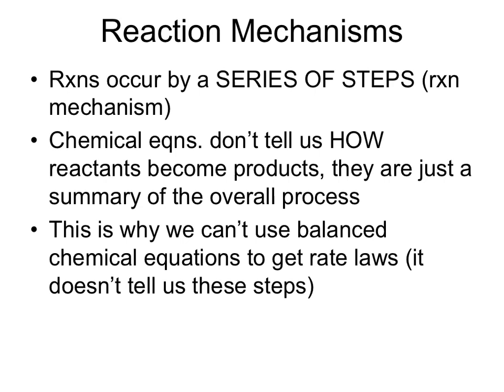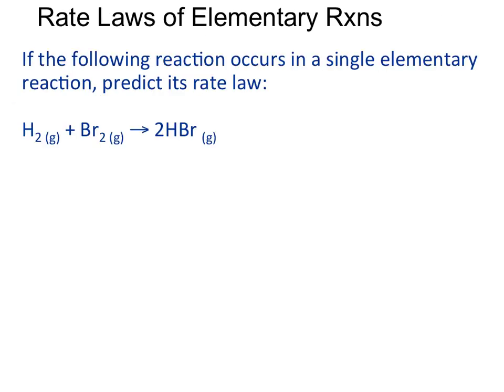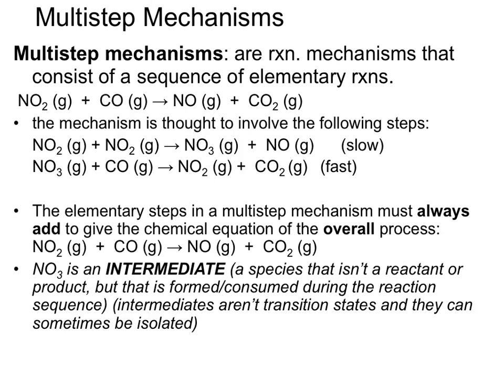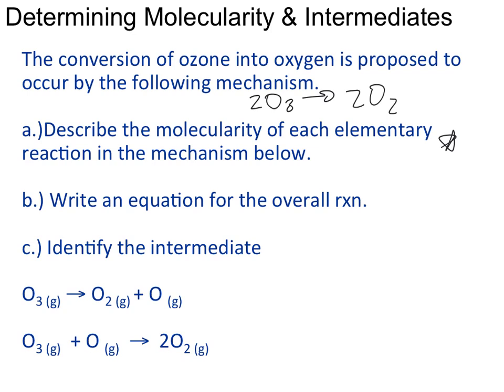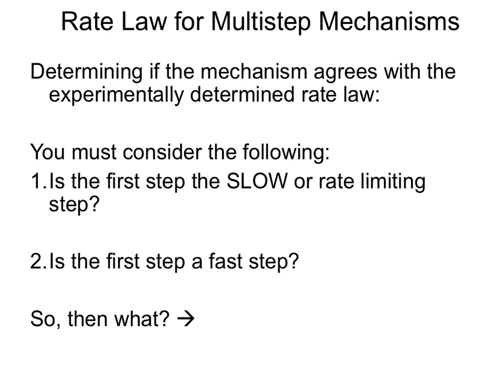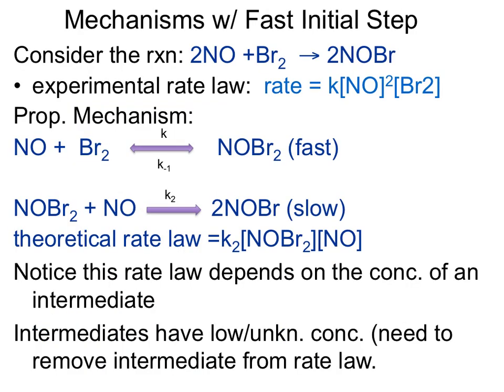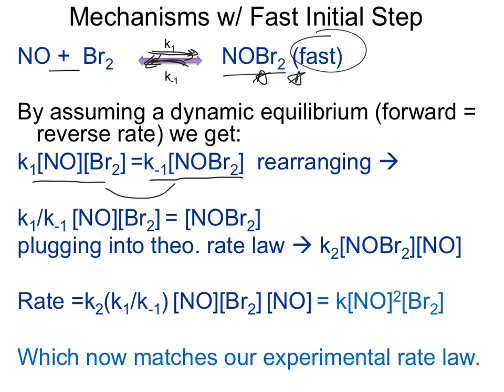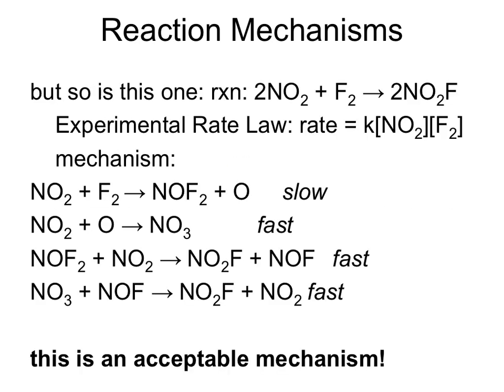Kinetics -Mechanisms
Description